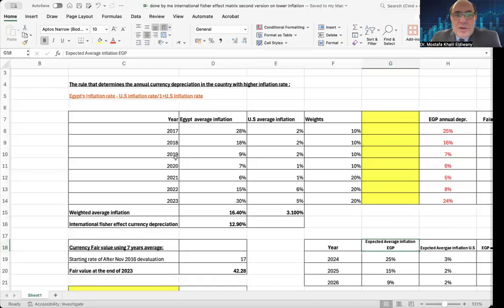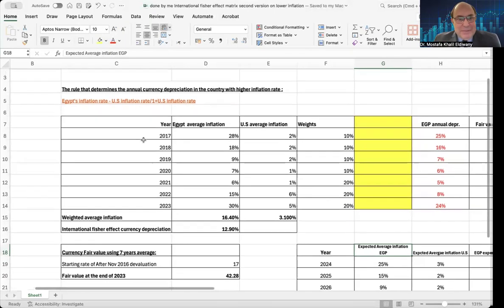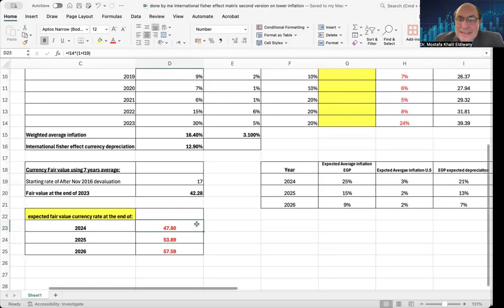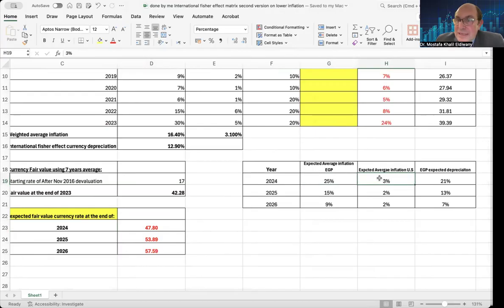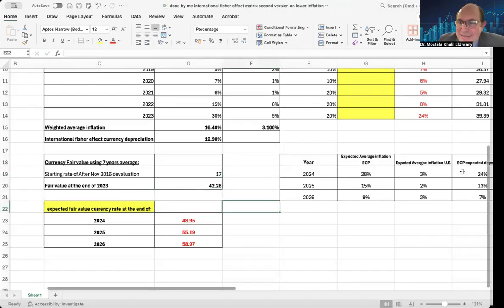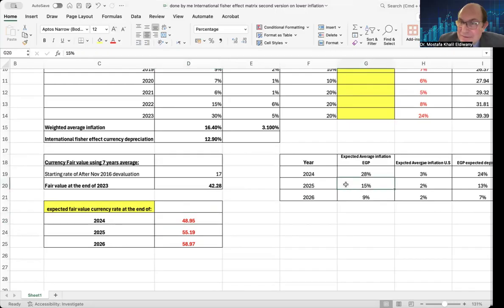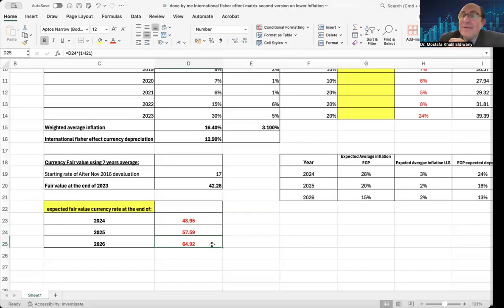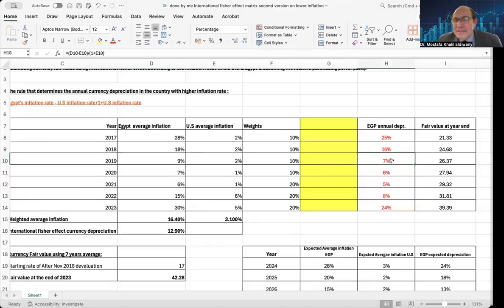24- Bits & Pieces: The fair value of the currency